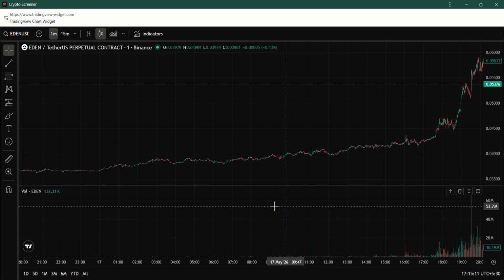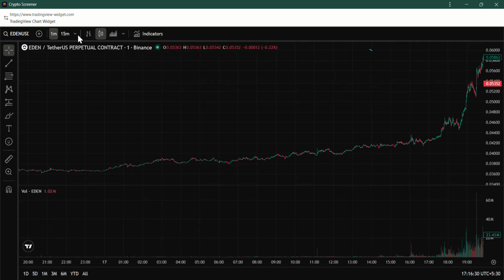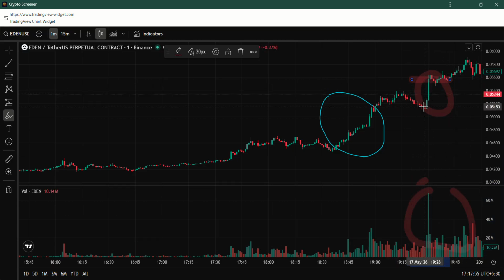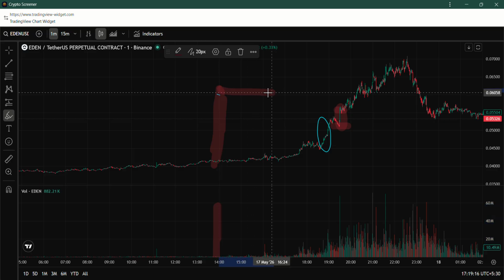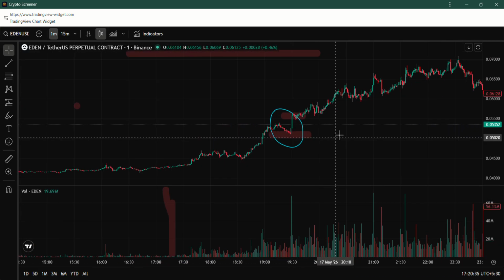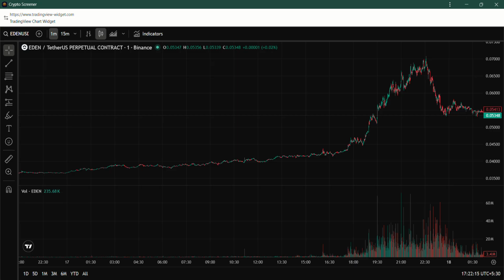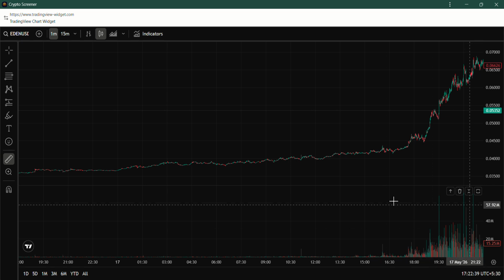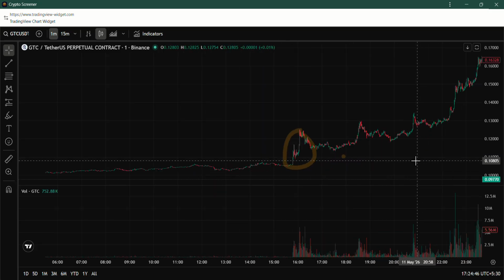Secret Trading Setup Used by Pro Traders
🚀 Welcome to TBG Trading!
Your daily source for Crypto Trading, Bitcoin Analysis, Smart Money Concepts, Price Action & Profitable Trading Strategies. 📈

On this channel, you will get:
✅ Live Trading Setups
✅ Smart Money Entry & Exit
✅ Scalping & Swing Trading Strategies
✅ Risk Management Tips
✅ Bitcoin & Altcoin Updates

Whether you are a beginner or an experienced trader, this channel will help you improve your trading skills and understand the market like a professional trader. 💰